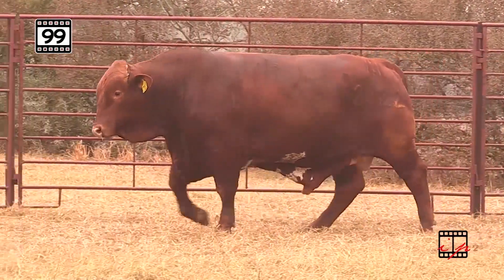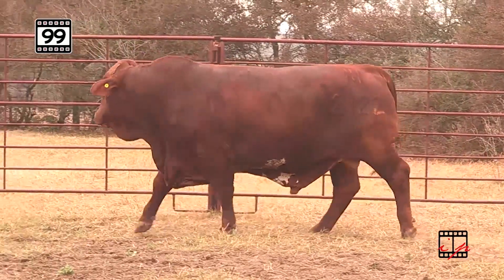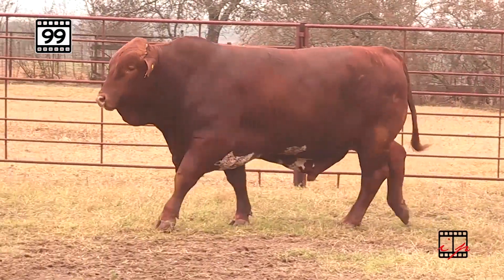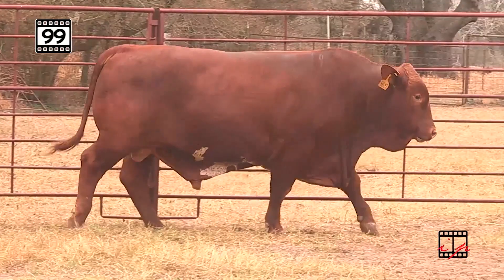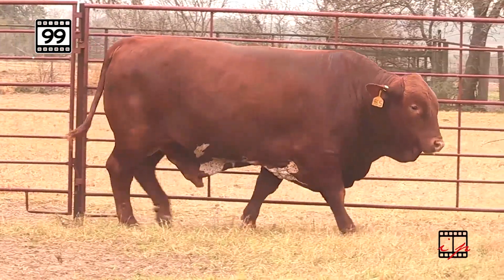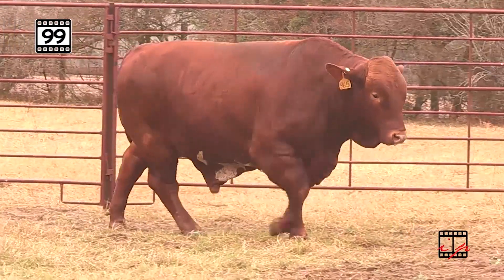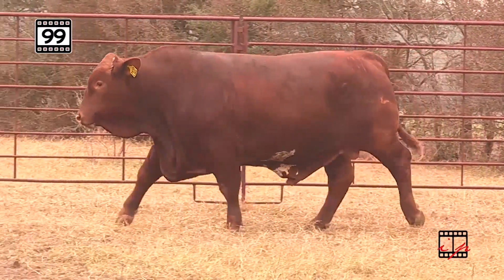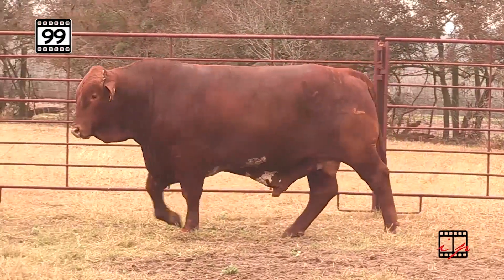Lote 99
BEEFMASTER BULL SELL 2023 ADVANTAGE PLUS